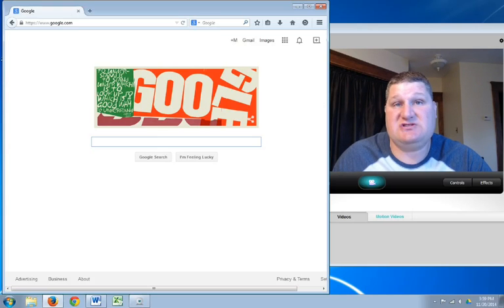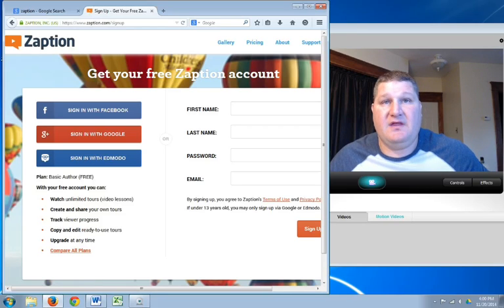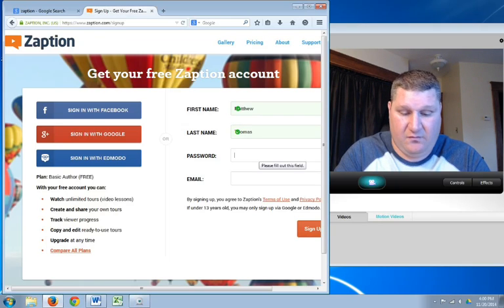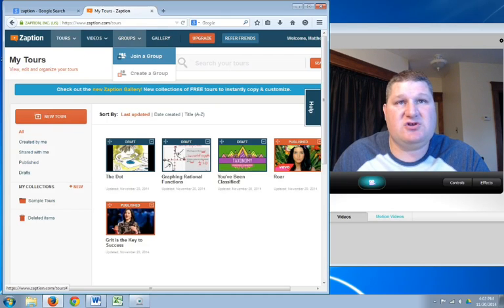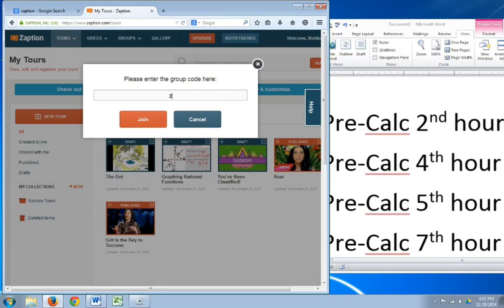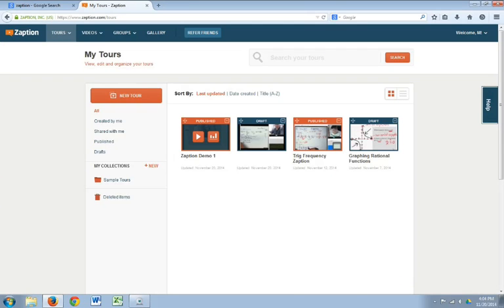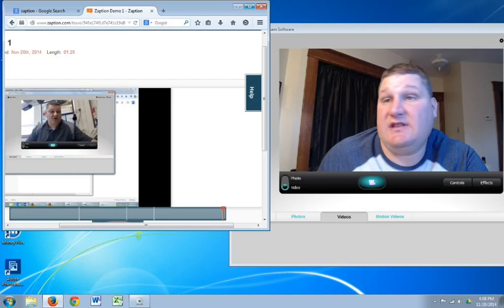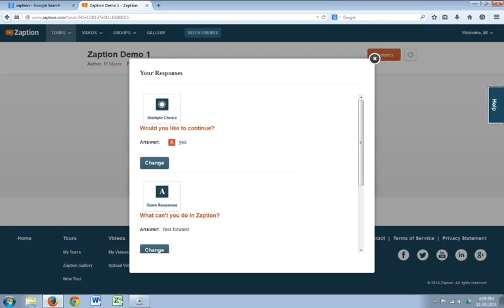Introduction to Zaption and login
intro to zaption and login